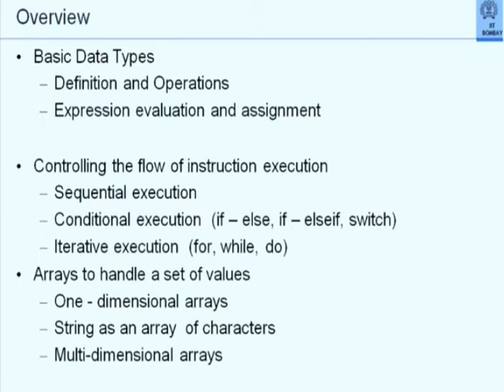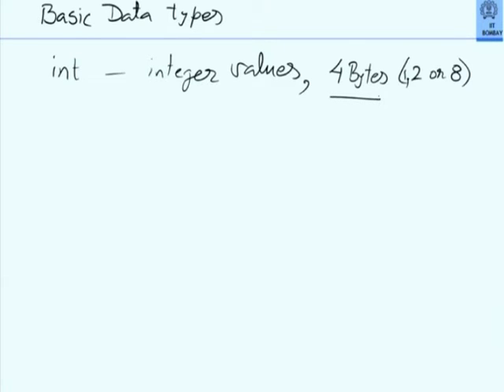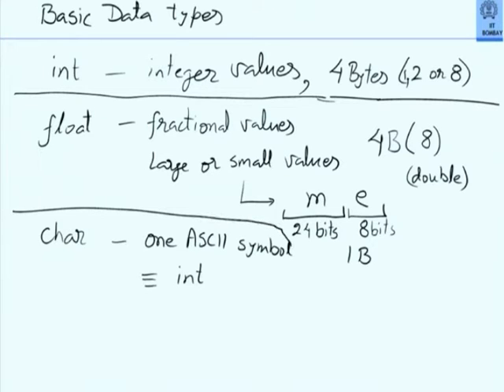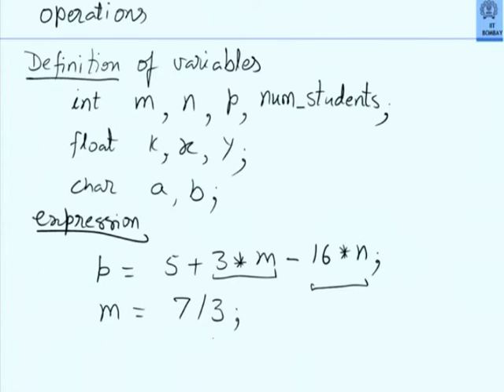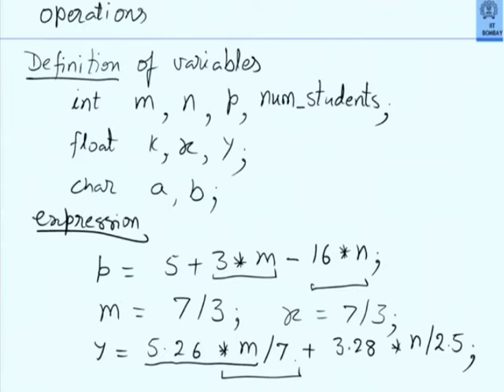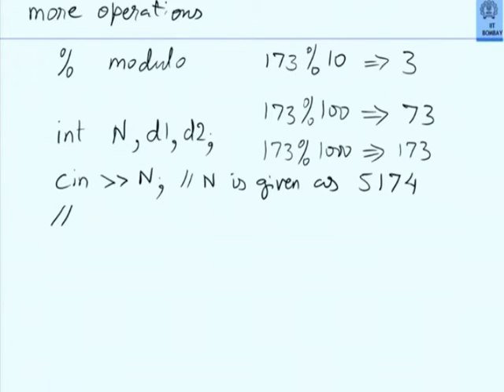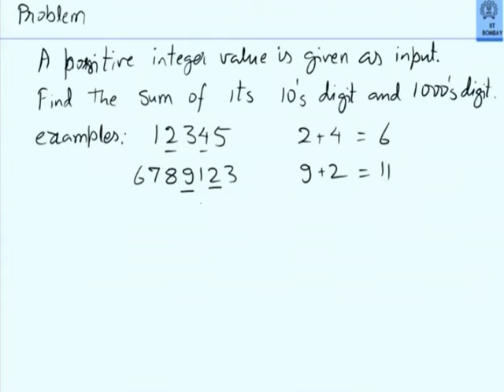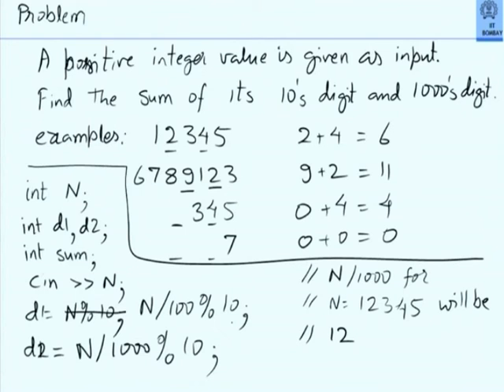CS101 L26A Tutorial on Basic Programming Concepts